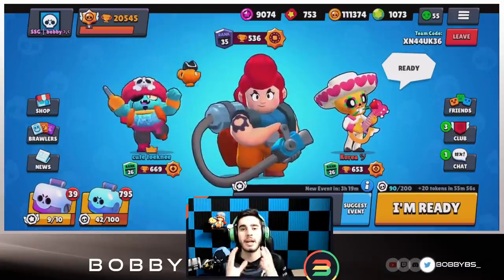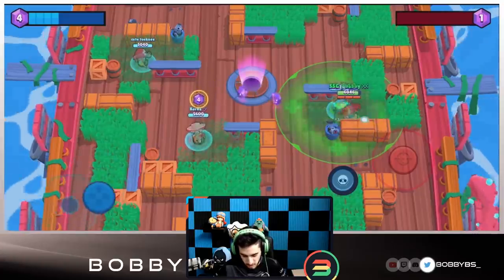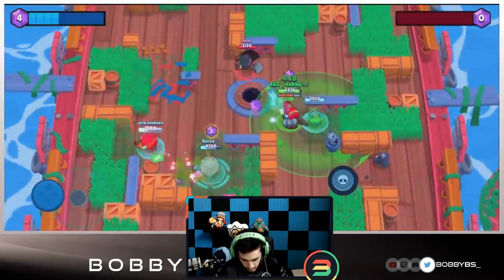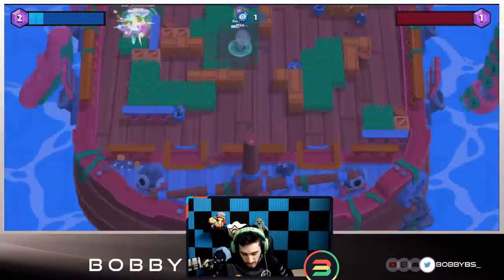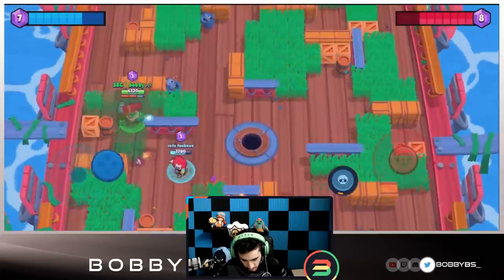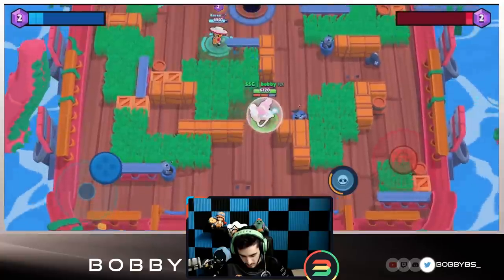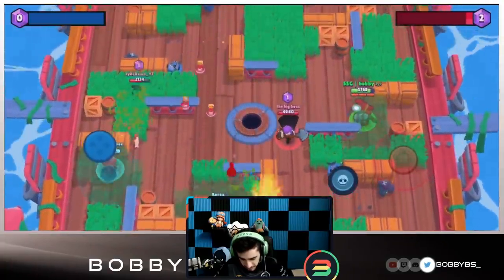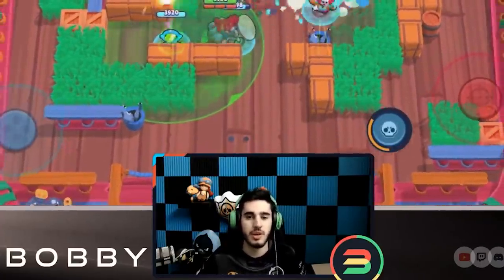TRIPLE HEAL IN GEM GRAB | BRAWL STARS